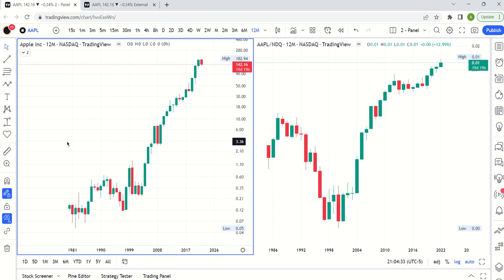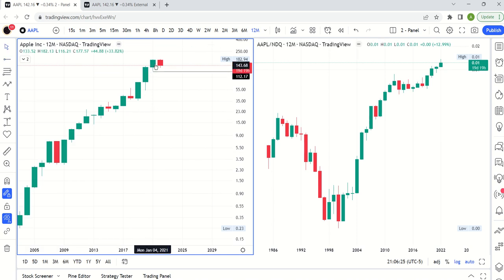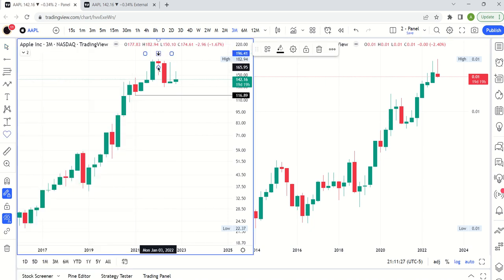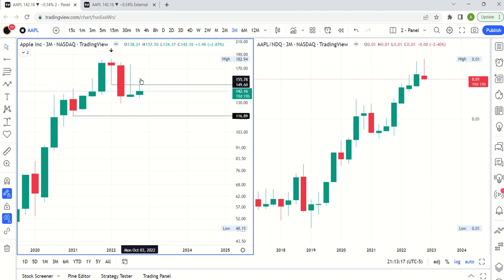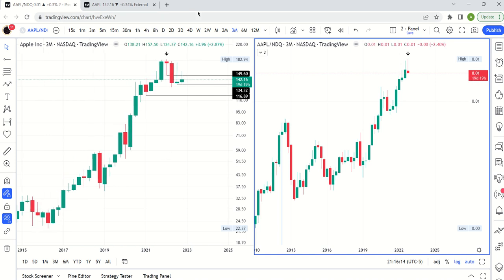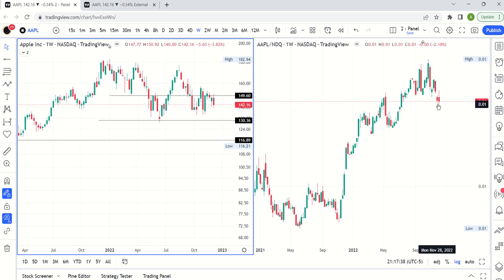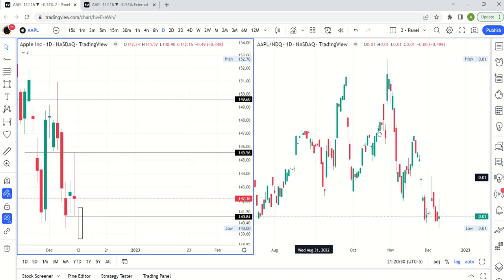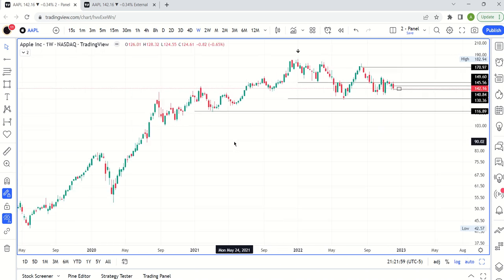AAPL Stock Will Underperform in 2023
Is AAPL stock a buy? This video can help you take a data driven approach to evaluating AAPL stock in the context of other silver mining stocks one could invest in.

The key is to use technical analysis to analyze AAPL stock. This includes understanding price action and applying cycles analysis where it makes sense.

Learn more in our AAPL stock analysis today. We use ratio charts to see how AAPL stock is performing compared to GDX.

The best way to determine the future of AAPL stock is to use a data drive approach to arrive at a price target (prediction).

We use technical analysis to understand the long term trend. We review Franco Nevada stock technical analysis and review AAPL stock price targets by analyzing price action on multiple time frames to understand the big picture while also zooming in to look at technical analysis for smaller time frames to see near term opportunities for Franco Nevada stock.

We apply multiple time frame analysis to AAPL stock analysis to generate unique insights and find specific levels where we can place stop losses to control risk.

This analysis of AAPL stock price today provides clear price action signals and levels to watch for as the decline continues to unfold.

Some refer to this as time cycles technical analysis or even cycle theory technical analysis. It all means the same thing for the most part but there are aspects that are more reliable than other.

Stock market cycle analysis is the only way to account for the time factor of price action since we know sometimes a trend leg lasts long enough that it needs a pullback.

The power of stock market cycle analysis combined with a focus on analyzing price action to identify trends and trend reversals is the key to mitigating risk and maximizing return as those reversals present the opportunity to join the next trend leg.

Use a price action based cycles approach to mitigate risk and maximize returns.